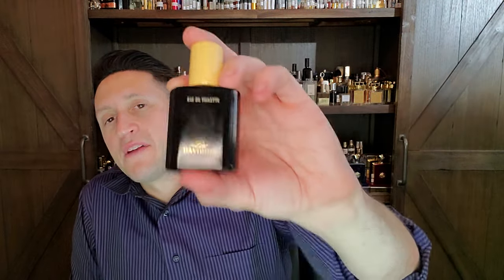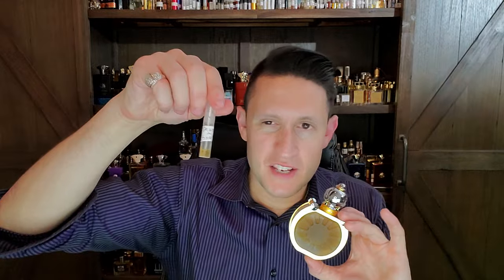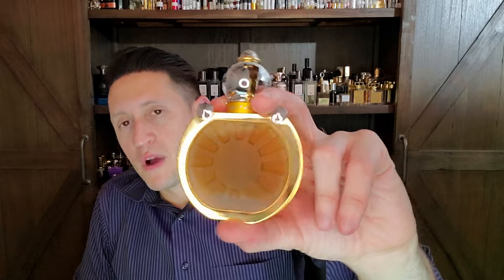Arabian Oud Dewan Al Sharq Early Impression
This is my early impression of Arabian Oud Dewan Al Sharq.